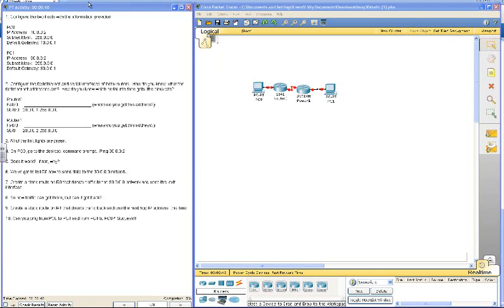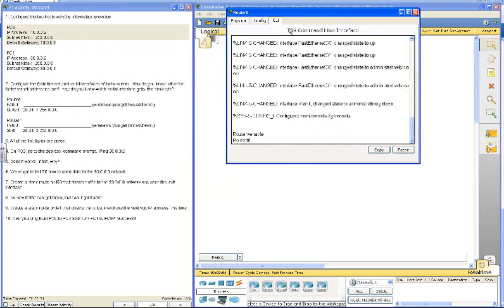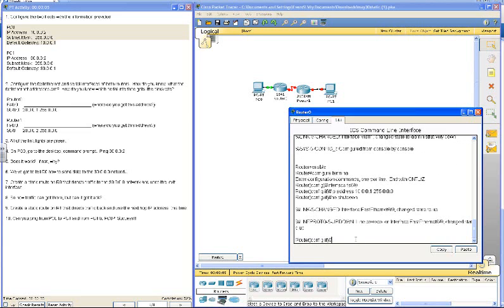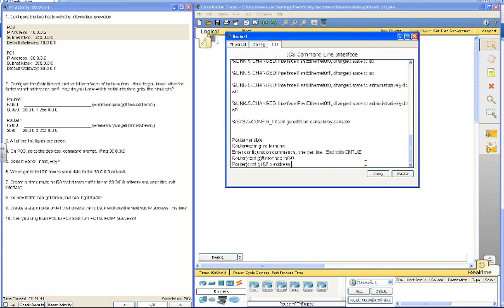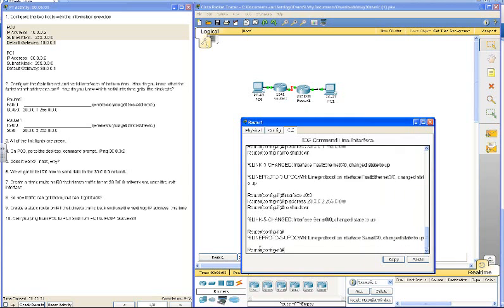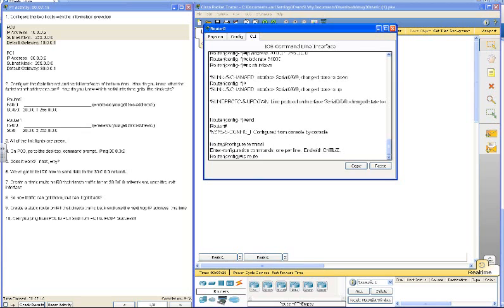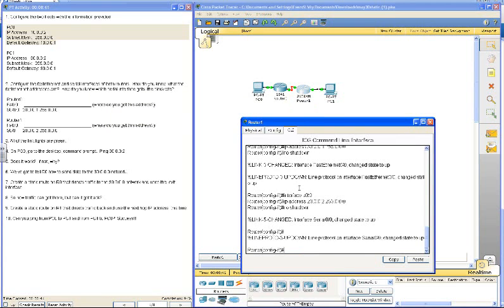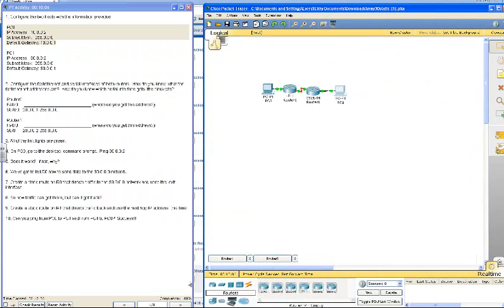Static Routing example